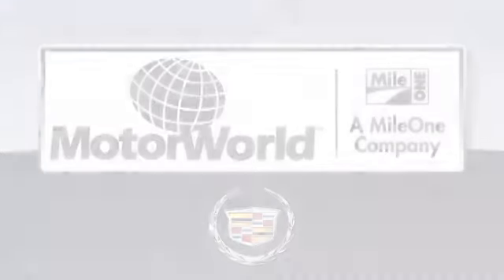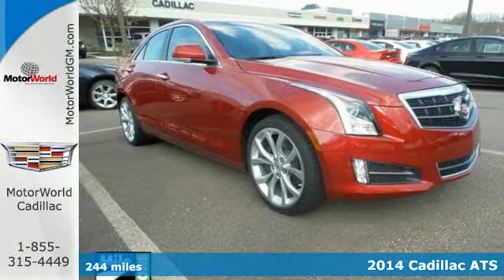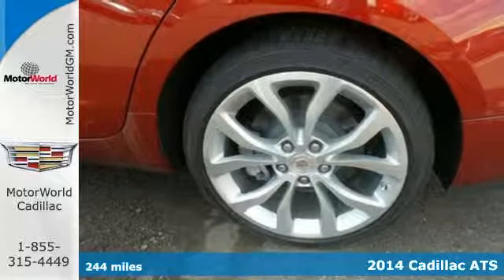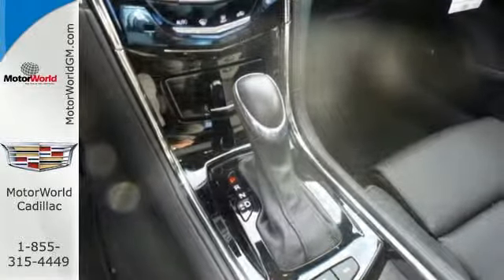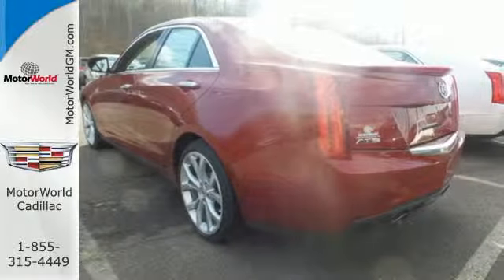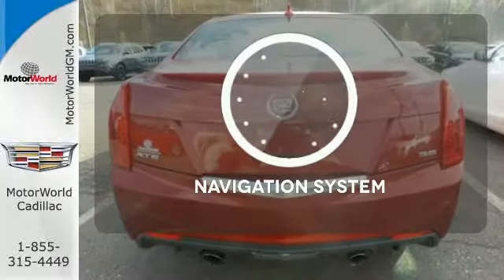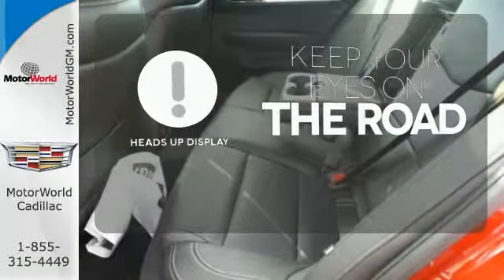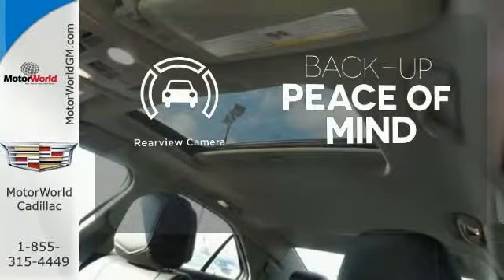2014 Cadillac ATS Wilkes Barre PA Scranton, PA C3866 - SOLD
Year: 2014
Make: Cadillac
Model: ATS
Trim: Premium RWD
Engine: 6 Cyl. 3.6L
Transmission: Automatic
Color: RED
Stock #: C3866
VIN: 1G6AE5S30E0118702
BACK-UP CAMERA, LEATHER, BLIND SPOT MONITOR, BLUETOOTH, MP3 Player, KEYLESS ENTRY, 28 MPG Highway, HID HEADLIGHTS, SAT RADIO, ALLOY WHEELS! We include all applicable incentives. Your additional costs are sales tax, $133 processing fee, and DMV tag and title fees for the state in which the vehicle will be registered. Any accessories that either you add or are installed by us are additional. Any offers (etc) must be presented upon arrival, and cannot be combined with any other offers (etc). Prior sales excluded.

Address:
150 Motor World Dr